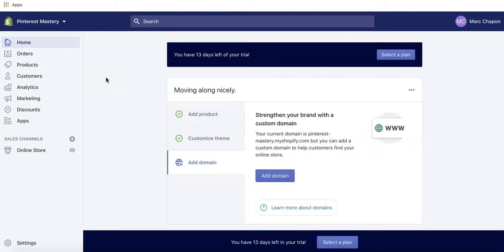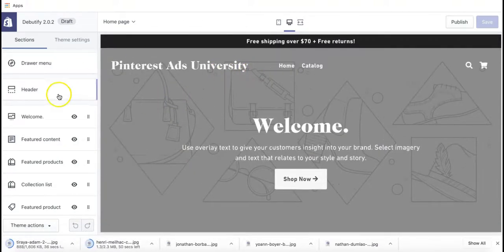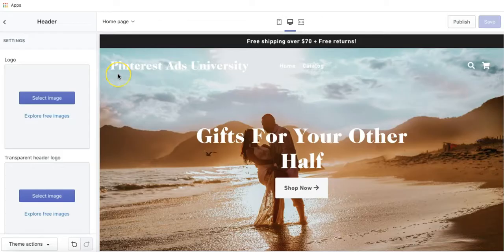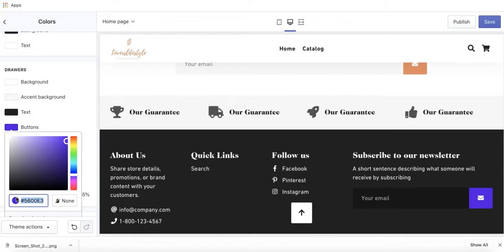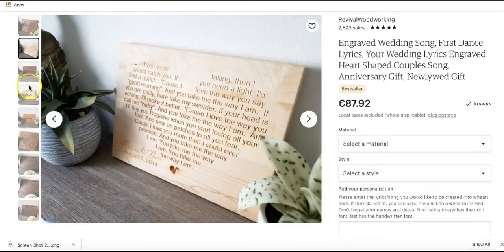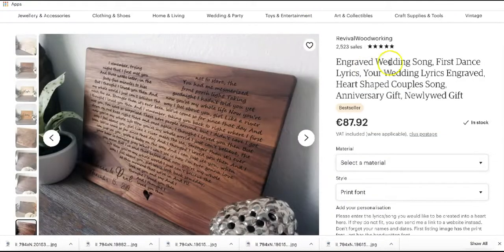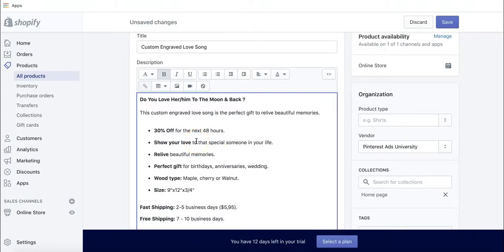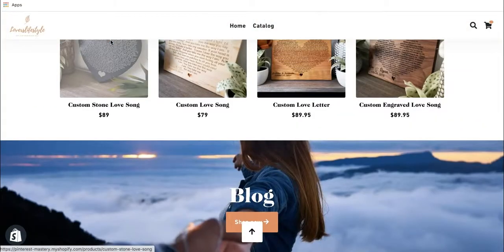How To Create a Shopify Store That Converts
Master Pinterest Ads.Stop Wasting Money on FB Ads.